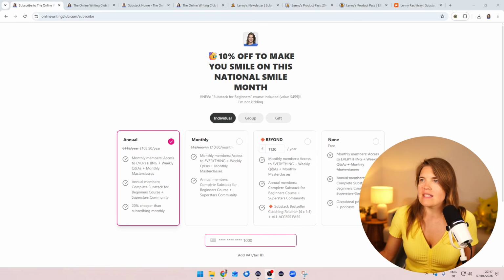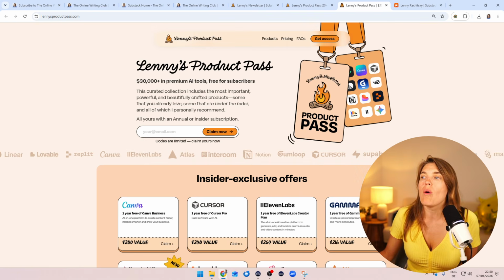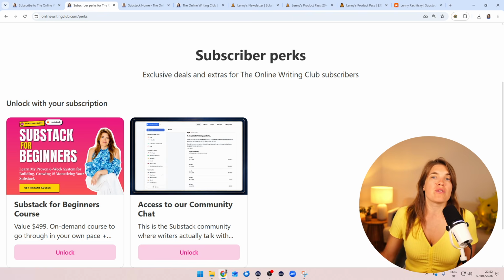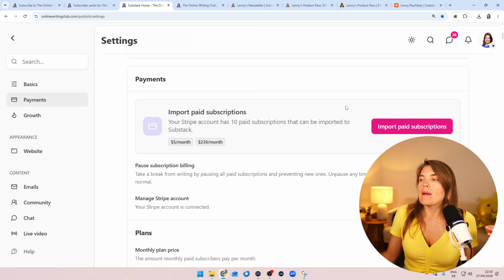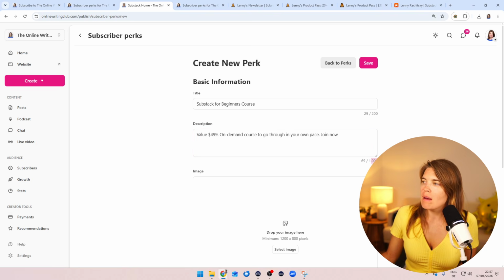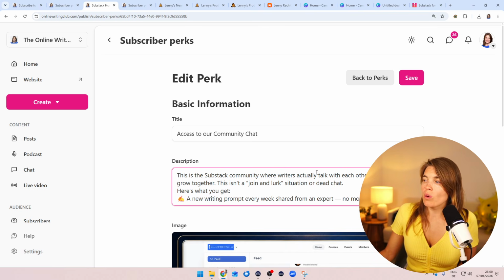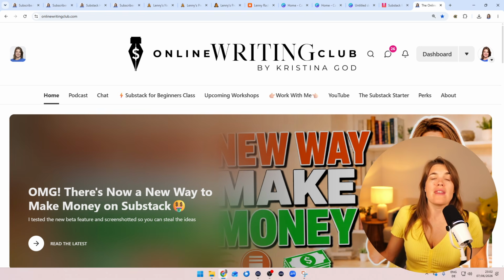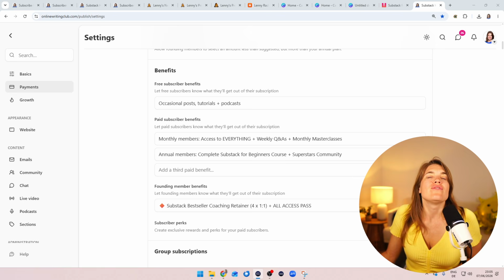This NEW Substack Feature Makes You Money While You Sleep (Step-by-Step Setup)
Are you trying to make money with your newsletter?
I got early access, spent hours testing every single button, and in this video I'm showing you exactly how to set it up step by step, what it can and can't do yet, and my exact perk lineup that you can literally steal for your own newsletter.

What you'll learn:

✅ What the new Substack Perks feature actually is
✅ Full step-by-step setup (takes about 5 minutes — I timed it)
✅ My exact perk lineup, tier by tier
✅ The honest limitations nobody's talking about
✅ How this replaces hundreds of dollars of landing pages and tools

Drop a comment: what perk are you offering first, and what perk type do you wish Substack would add next? They're collecting feedback RIGHT NOW, so your answer literally shapes what they build.

TIMESTAMPS
0:00 – Are you trying to make money with your newsletter?
0:30 – The problem: your perks were invisible
1:45 – What just changed (the new Perks tab)
2:45 – Step-by-step setup (full screen share)
6:00 – My exact perk lineup
8:00 – What it CAN and CAN'T do yet (the honest part)
9:45 – Why this matters + the money math
10:45 – Your homework + what's coming next